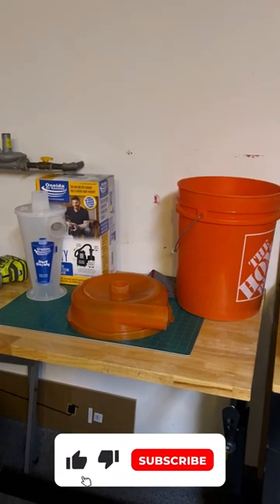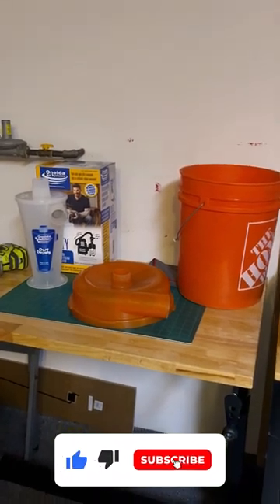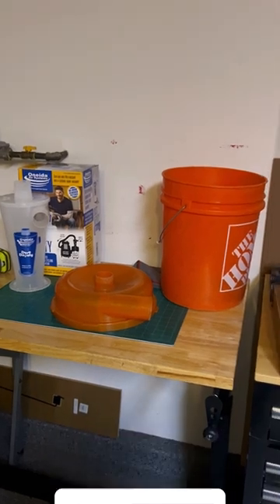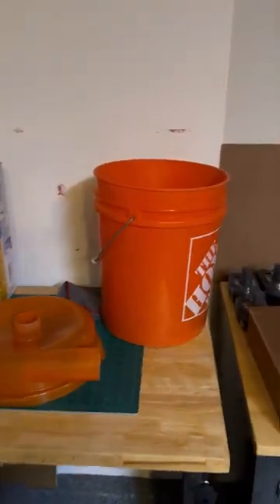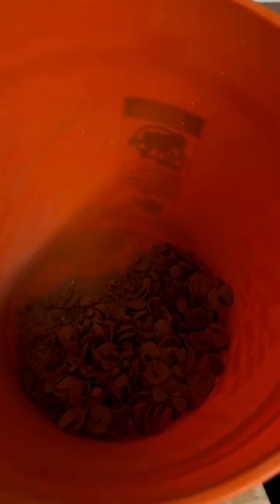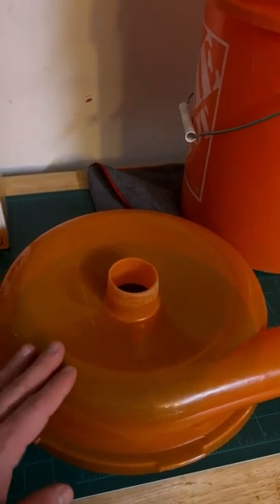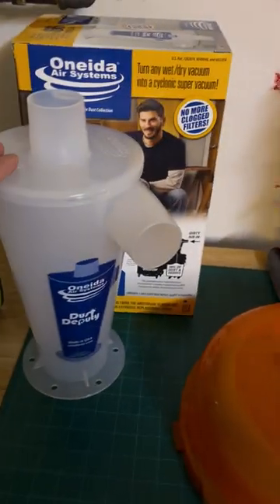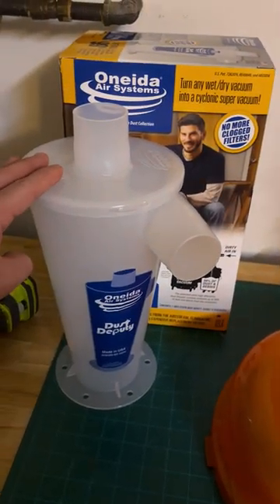2024! Getting ready to build some arcade cabinets!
2024! Time to build some arcade cabinets!